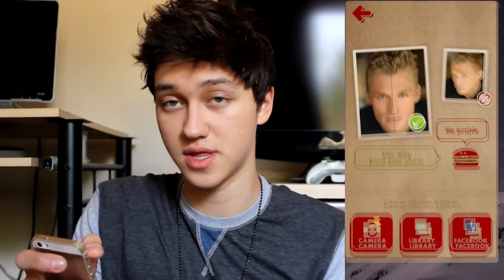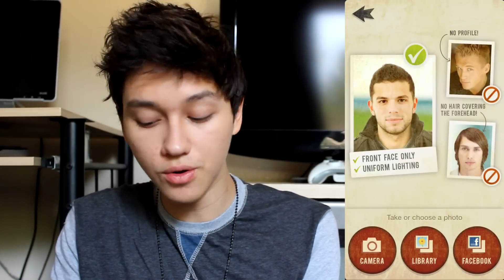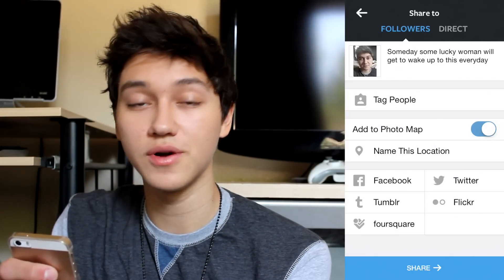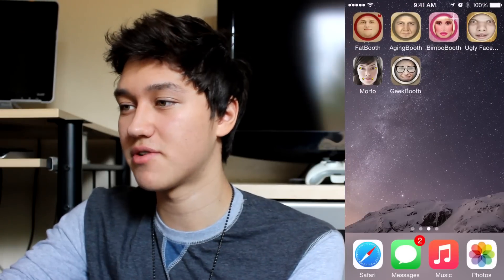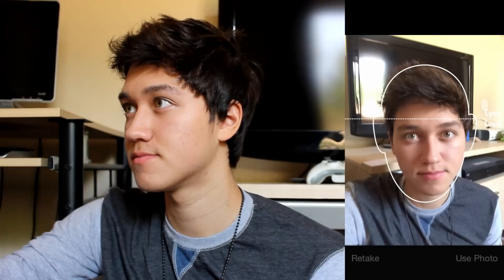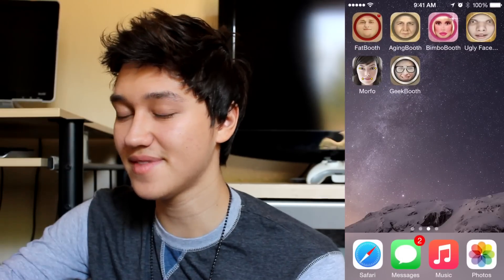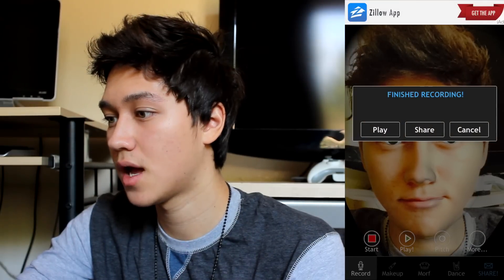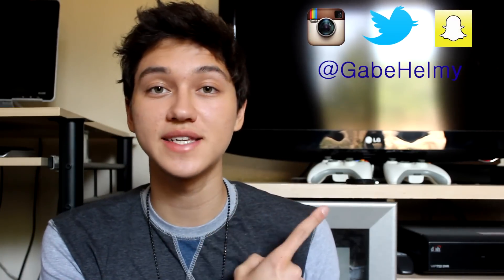DEFORMING MY FACE *CHALLENGE*!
jk i don't have merch.